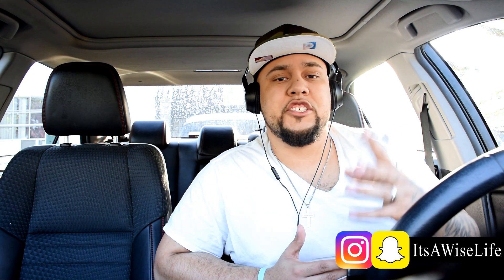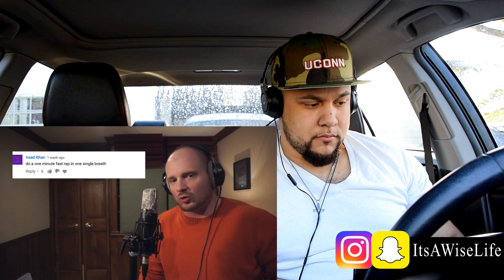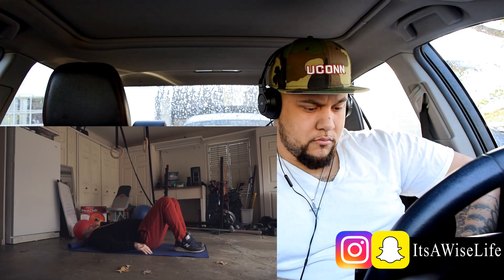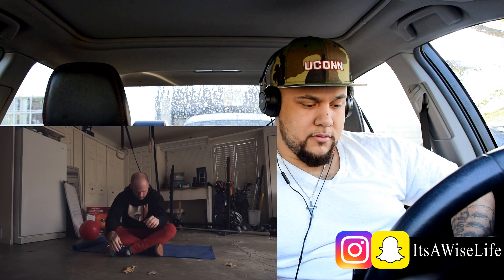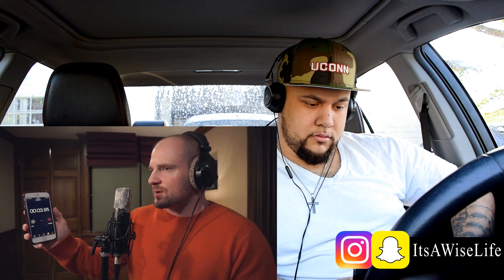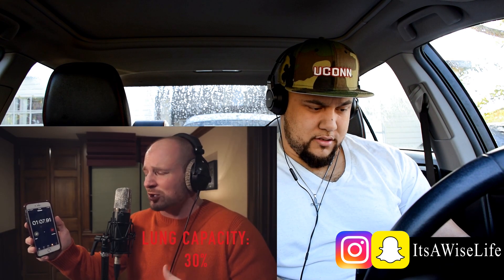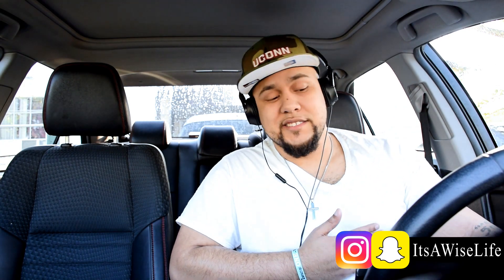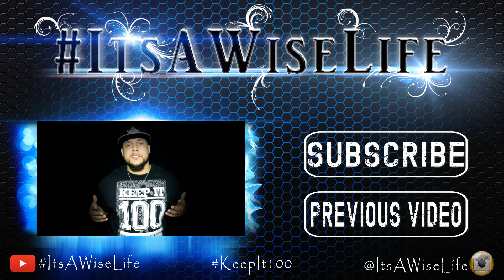"That's Impressive" | Rapping For 90 Seconds Without Breathing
RAPPER 'MAC LETHAL' TRIES TO COMPLETE A CHALLENGE OF RAPPING FOR 90 SECONDS STRAIGHT WITHOUT PAUSING FOR A BREATH. WILL HE ACCOMPLISH IT?

(VIDEO FROM HIS PAGE)

SCREEN NAME - ITSAWISELIFE

SCREEN NAME - ITSAWISELIFE

2017